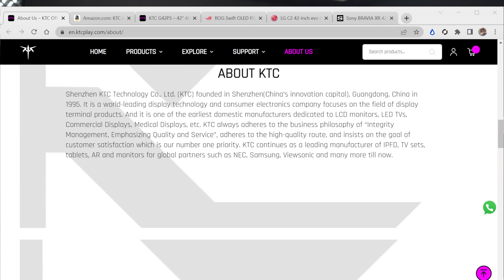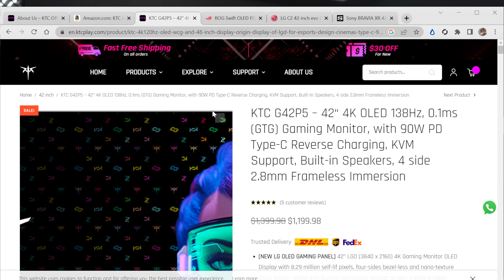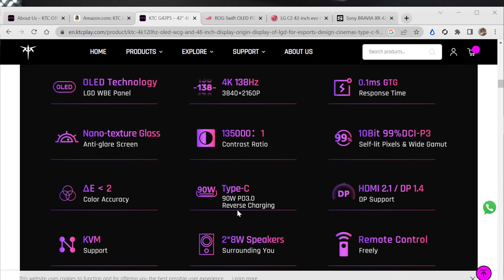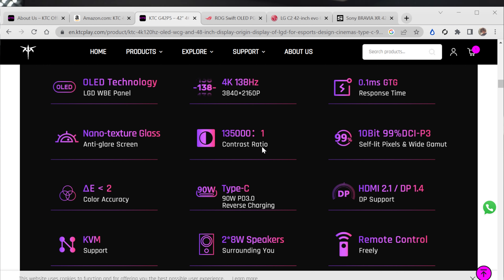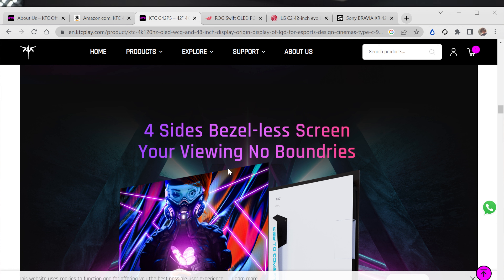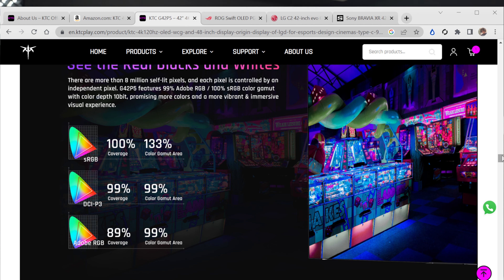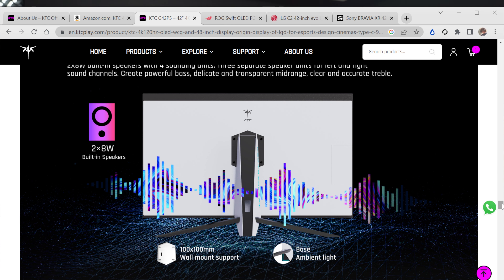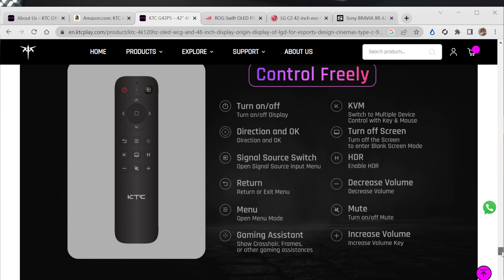42 Inch OLED Monitor for $1000(WBE/EX Panel) | KTC G42P5 Hidden Big Player in Market!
KTC has a 42" OLED Monitor with all the specs and have quietly operated for 27 years in the Monitor space!! They have launched 5 offerings this year alone under their own name for the first time and are selling through Amazon! Today we're looking at their Newest and possibly best offering which potentially may be the best purchase option at the 42" OLED size period!!

KTC G42P5 OLED Monitor at Amazon $1099

Mobile: CoZChristopher

Shoud you signup, I will receive a discount on my monthly service fees for every new signup.

Specs:
Screen Size
42 inch

Panel Model
LG OLED

Panel Type
OLED RGBW | WBE (OLED EX)

Panel Curvature
Flat

Maximum Resolution
3840×2160P @138Hz

Brightness
SDR: 450 / 135 cd/m2 (25% /100% APL ) HDR: 600 cd/m2 (3% APL)

Screen Surface
Hard coating(2H), Anti-reflection Treatment of the Front Polarizer (Reflectance Typ. 2% Haze 35%)

Contrast Ratio
135,000:1 (Typ.)

Display Color
1.07Billon Colors (10bit)

Color Gamut
133% sRGB | 99% DCI-P3 | 99% Adobe RGB

Viewing Angles
H:178º, V:178º (CR≥10)

Front Bezel Type
4 Side Bezeless

Refresh Rate
138Hz

Response Time
0.1ms (GTG)

Adaptive Sync
AMD FreeSync Premium, G-Sync Compatible

Interfaces
HDMI 2.1 × 2, DP 1.4 × 1, 90W Type-C × 1, Earphone Jack × 1, USB 3.0 (up stream) × 1, USB 3.0 (down stream) × 2

Speakers
2*8W

Flicker Free
Yes

MPRT Support
No

HDR
HDR 10

Low Blue Light
Yes

RGB Light
Yes

KVM Support
Yes

Stand Support
Tilt: -5°-20°(±3°)

VESA Compatibility
100×100 mm

Accessories
59''(1.5M) Power Cord × 1, Screwdriver × 1, Remote Control × 1, 59''(1.5M) TYPE-C Cable × 1, 59”(1.5M) HDMI Cable × 1

Product Dimension
36.69'' x 21.05'' x 1.62'' | 932.1×534.6×41.1mm (without stand)

Product Weight (Net Weight)
15 kg | 33.07 lb (without stand)

4K OLED
G42P5 Set (+stand), G42P5, Stand